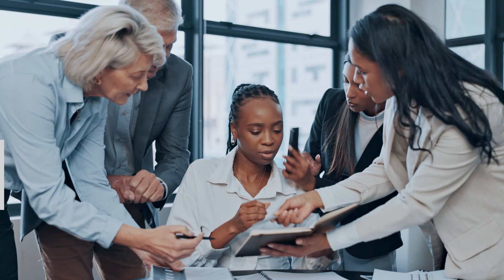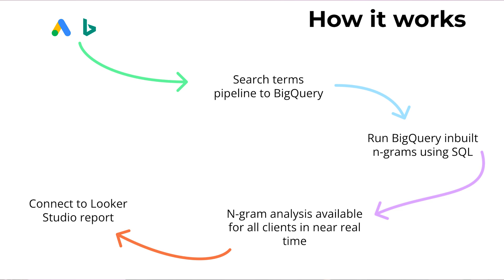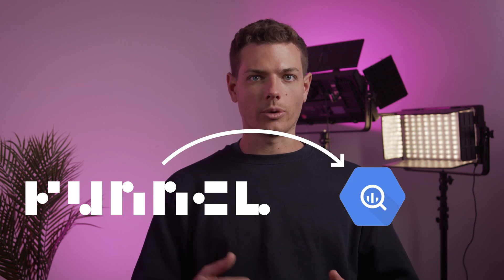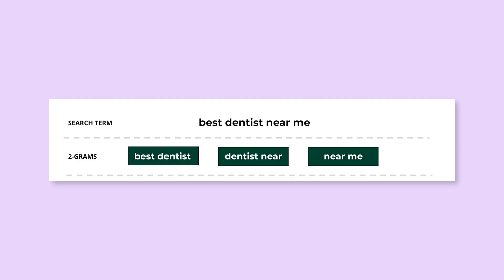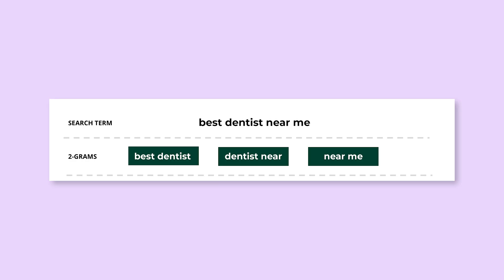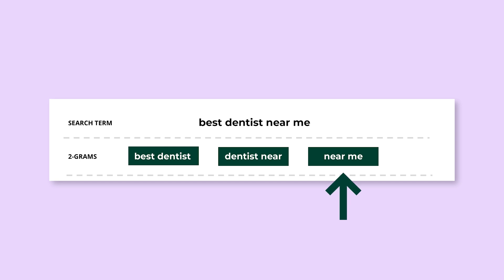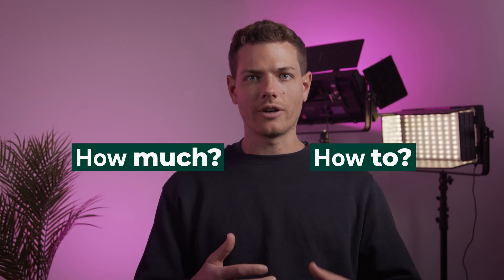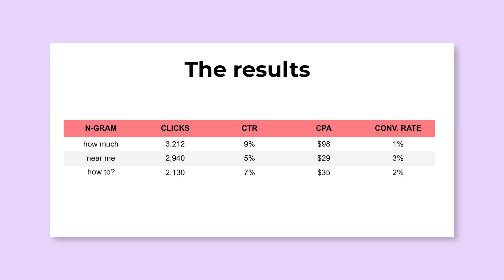What Is N-gram Analysis? Understanding the Power of N-gram Analysis with an Expert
Every wondered what N-gram analysis is an how it works? You're not going to want to miss Julian Modiano, the CEO of Acuto and expert in the topic talk about all things N-gram in marketing analysis.

In this video, you'll learn what an N-gram model is, see a clear N-gram example, and understand how N-gram analysis can be used to uncover patterns in text data. Whether you're new to the concept or looking to expand your knowledge, this video breaks it down for everyone.

For more resources on marketing analysis and best practices, check out the playlist below!

TIMESTAMPS:

00:00 - 1:18 - What is N-gram analysis?
1:19 - 2:15 - Real Life N-gram Analysis Case Study
2:16 - 2:50 - N-gram Analysis Example
2:51 - 4:07 - The Benefits of N-gram Analysis